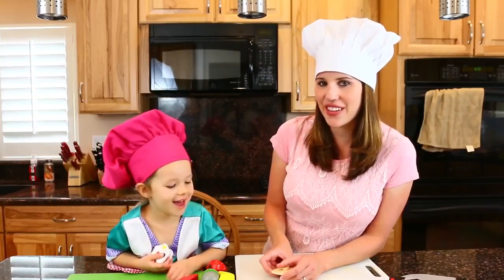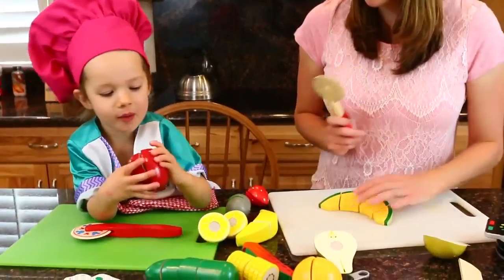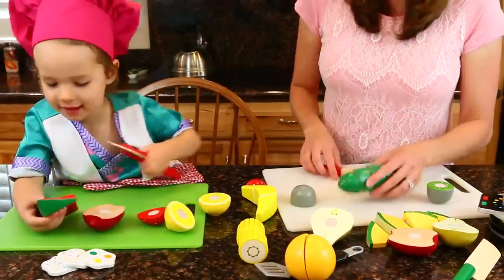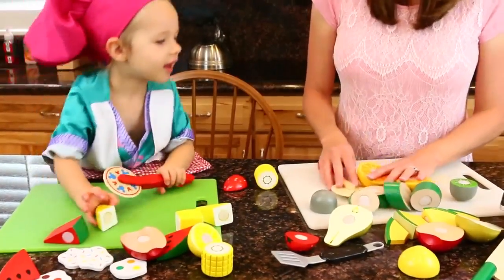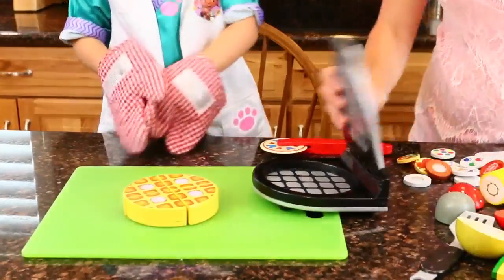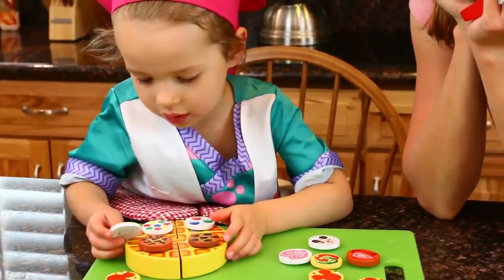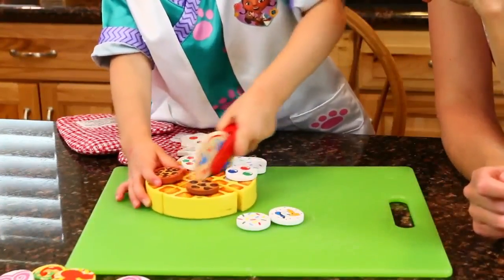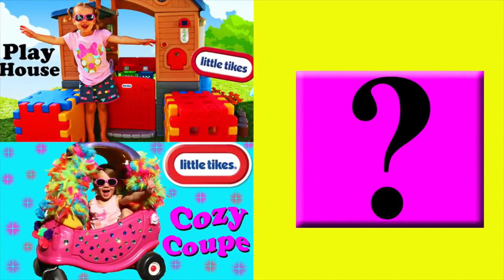Wooden Food Toy Cooking Show Pretend Play DisneyCarToys Kids Cut & Slice Melissa and Doug Fruit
Cute cooking show with Melissa and Doug Wooden fruit, vegetables and waffles! DisneyCarToys Sandra and her daughter Ava compete in cutting and slicing Melissa and Doug wooden food. Sandra's daughter decorates her wooden play food with sprinkles and chocolate chips.

❤ Product Info ❤
This video features the Melissa and Doug Cutting wooden food

❤ More Food Toys ❤

My Size Elsa Fruit Cutting with Melissa and Doug Slicing Play Food Set and KidKraft Kitchen